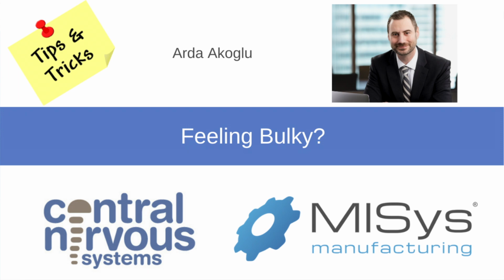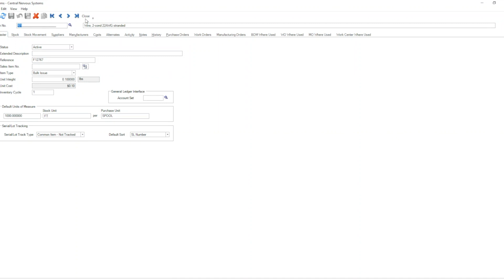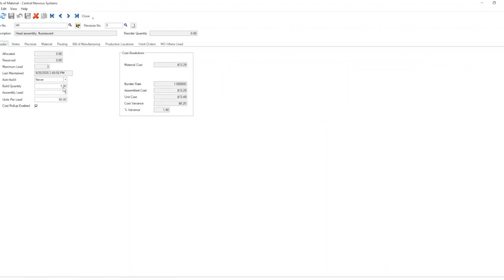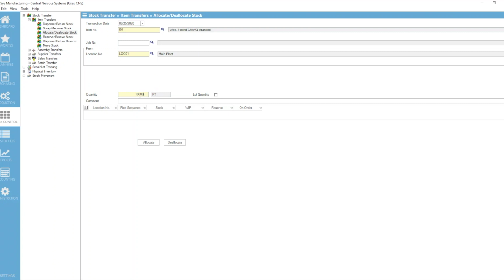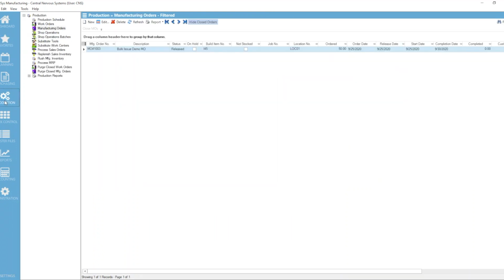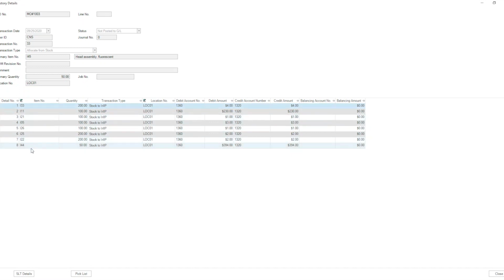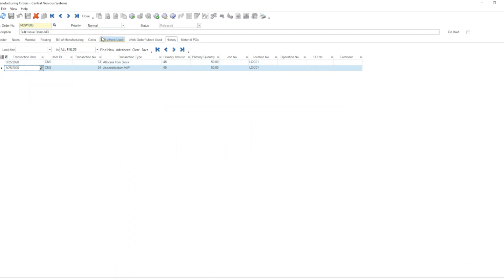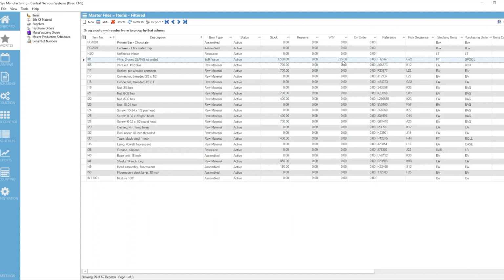MISys Tips and Tricks - Using Bulk Items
Do you have items in your manufacturing that you don’t bother to pick individually for each Production Order, like nuts, bolts, nitrile gloves etc.? How do you control inventory and record costs on these so-called Bulk Issue items? Find out how in this week’s video.